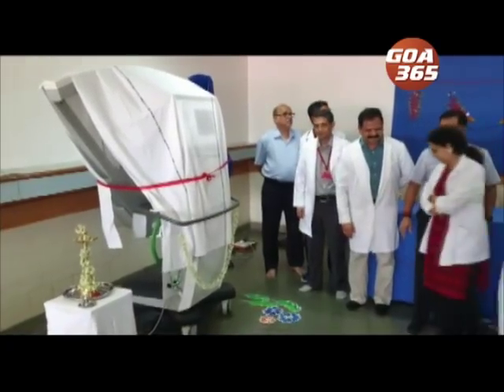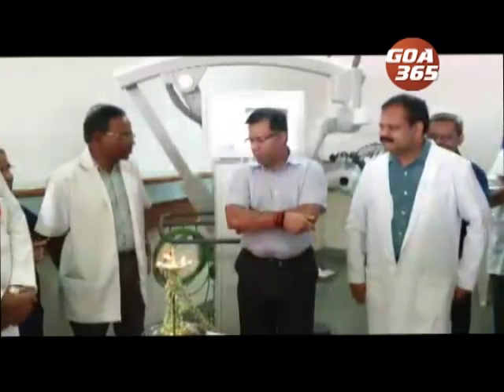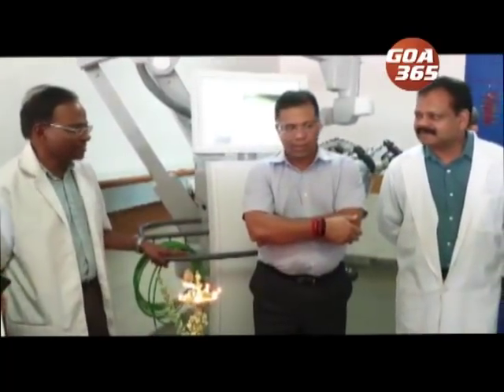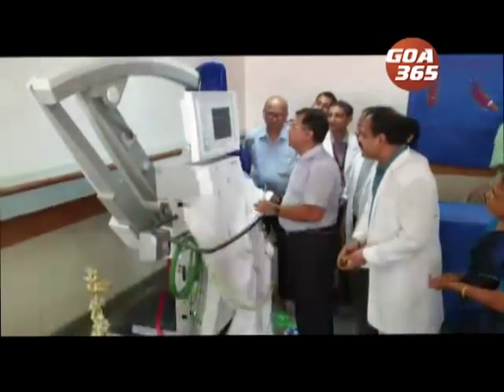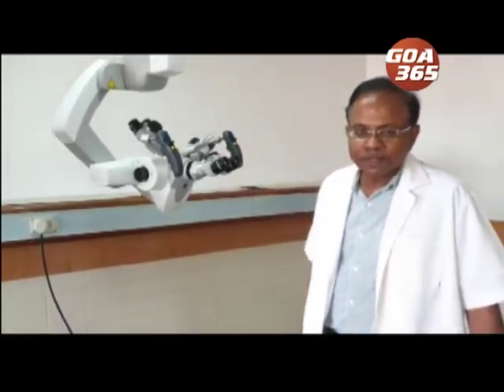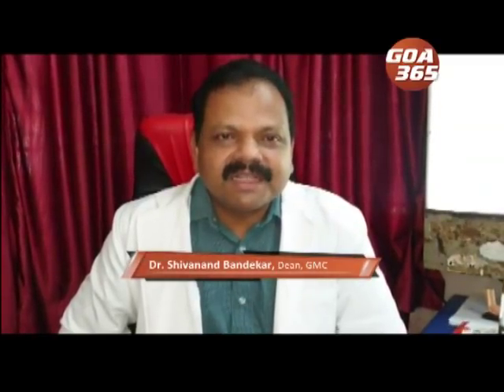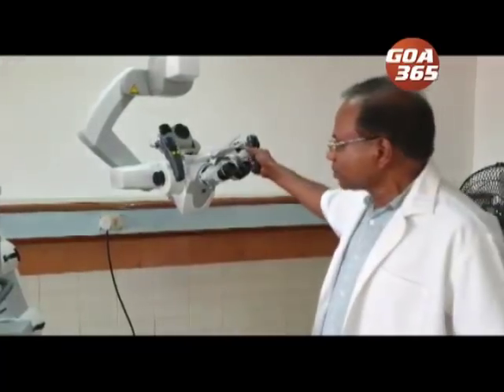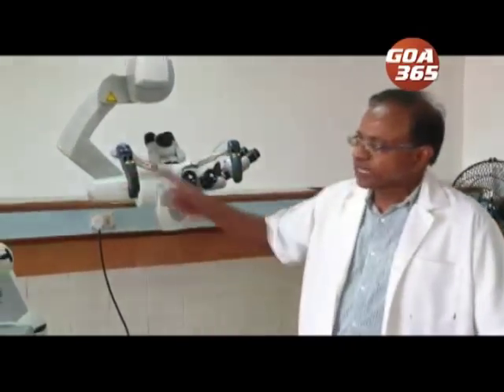4th Gen microscope at GMC